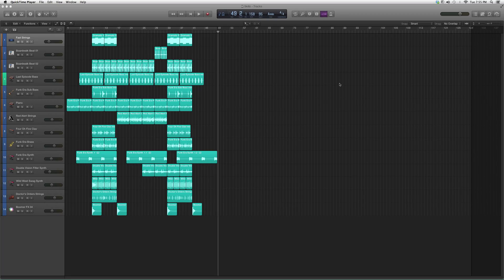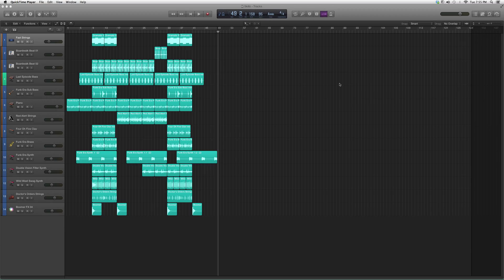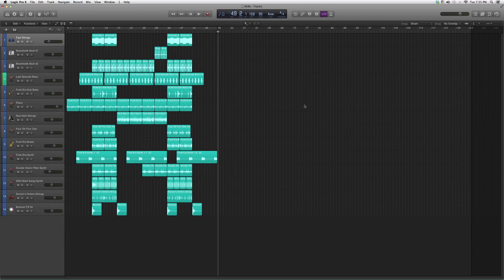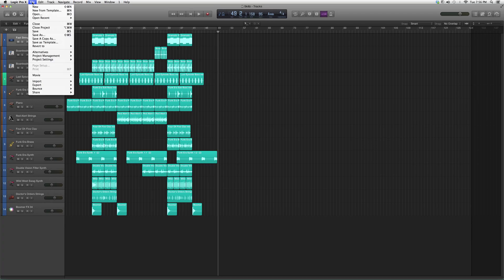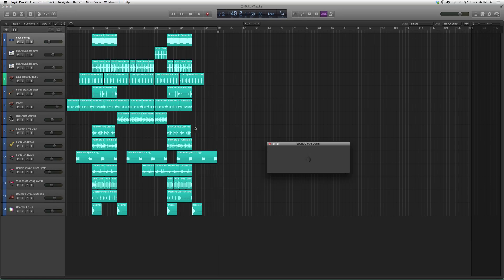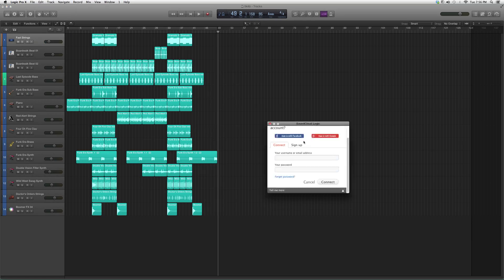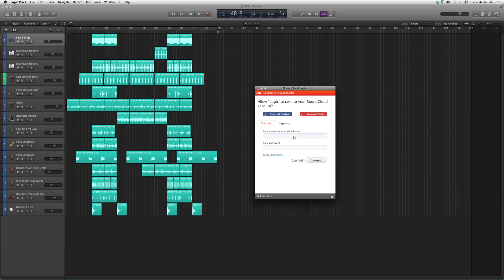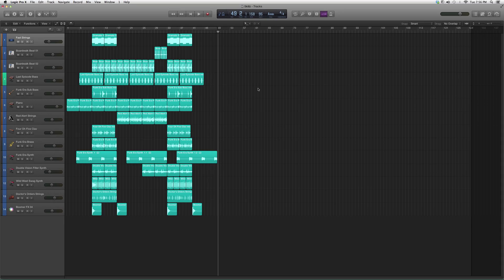81 How To Share Logic Pro Session To SoundCloud